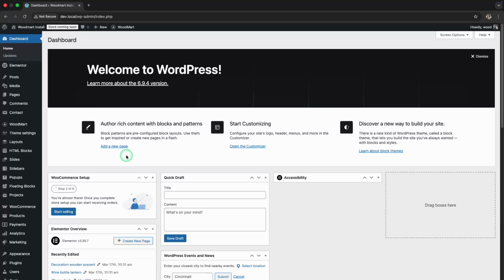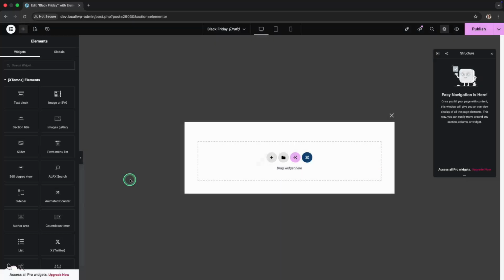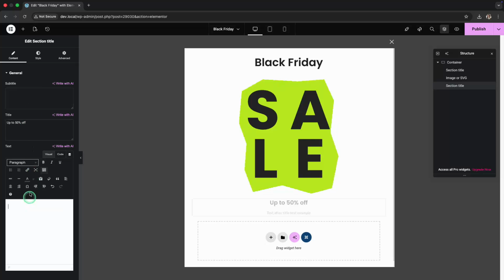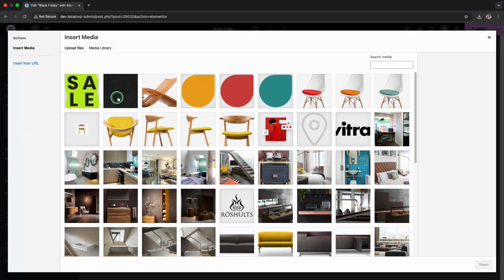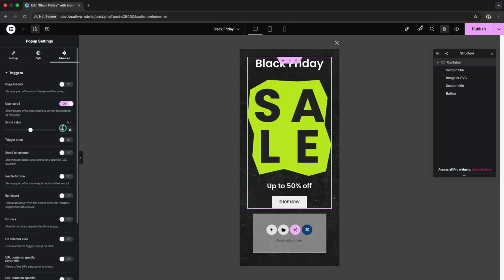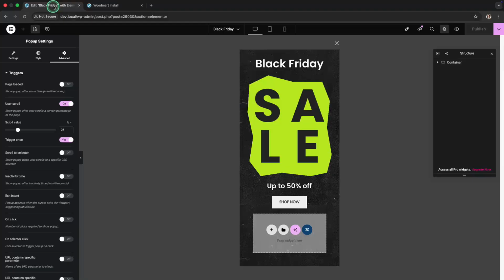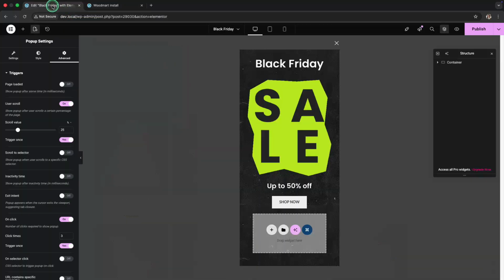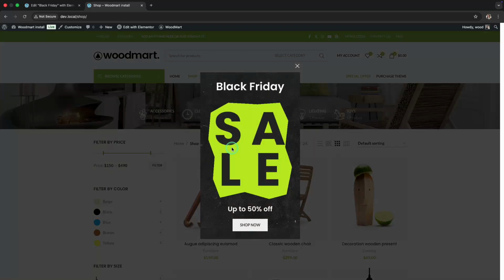How to set up popups in WoodMart using popup builder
Grab attention without annoying your visitors. In this video, we dive deep into the WoodMart Popup Builder, showing you how to create professional, targeted popups that convert - without the intrusive feel of traditional popups.

⏱ Timestamps:
00:00 — Introduction
00:08 — Creating a Popup from Scratch (Design & Elements)
02:00 — Styling: Black Background & Mobile Responsiveness
02:45 — Setting up Triggers (Scroll & Page Load)
04:02 — Advanced "On-Click" Trigger for "Hot" Leads
05:00 — Display Conditions: Targeting Specific Pages